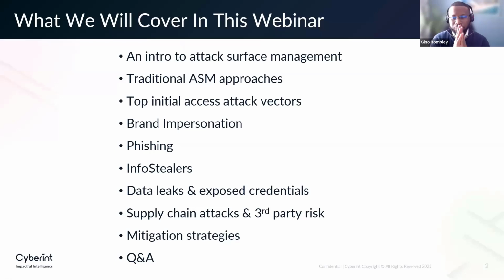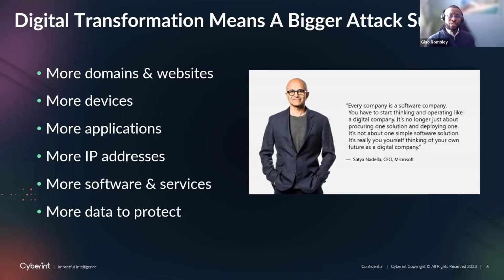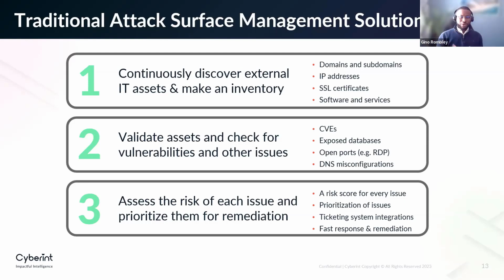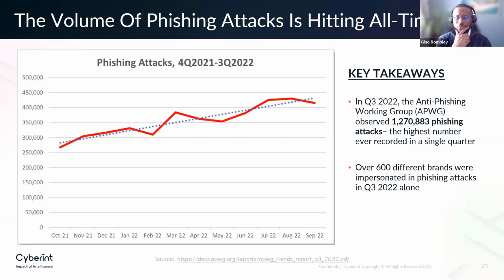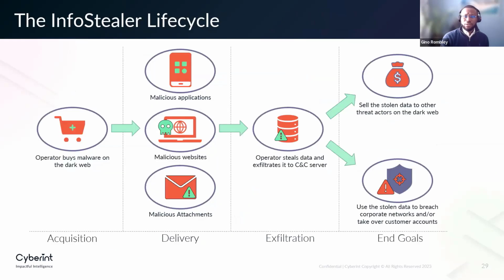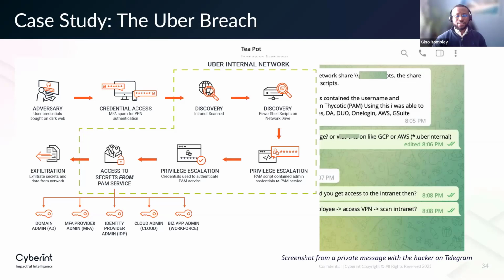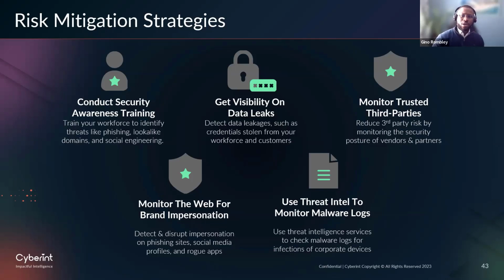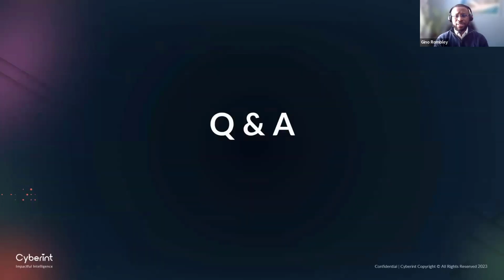Beyond Your Radar Uncovering The Full Extent Of Your Attack Surface